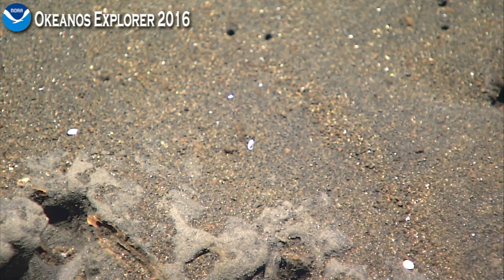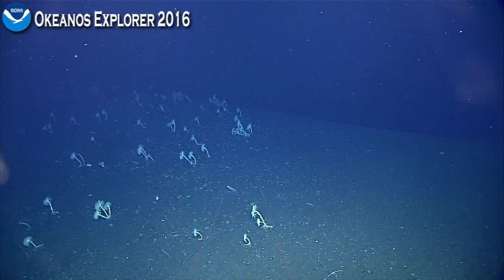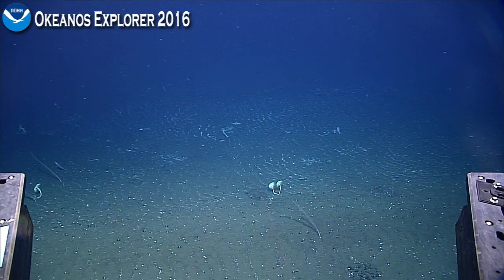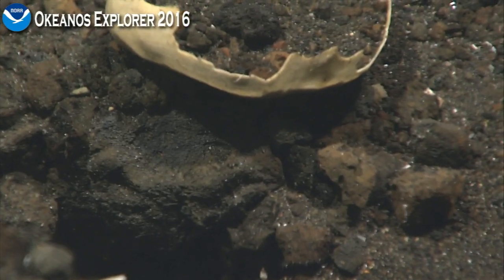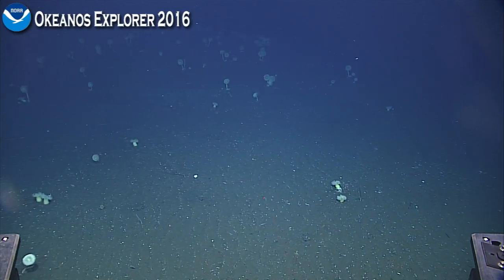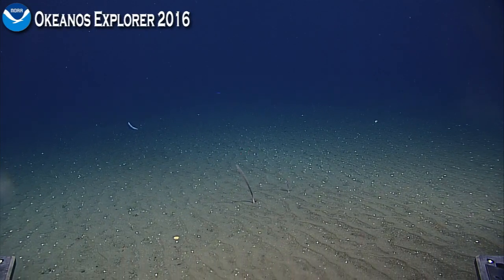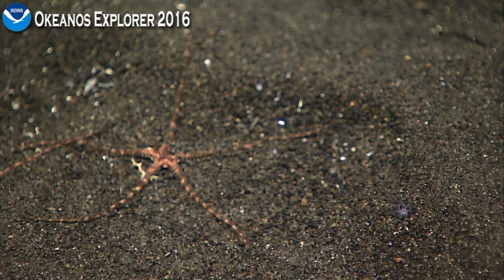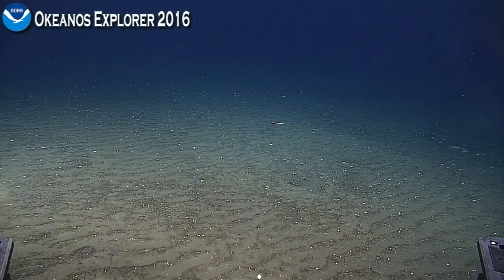EX1605L1 Dive 19 May 10 2016 Hour 5 Bottom Okeanos Explorer ROV Dive